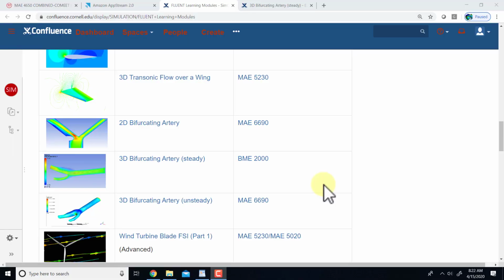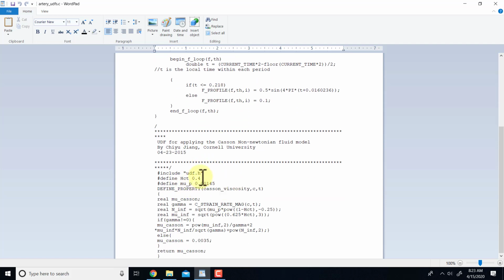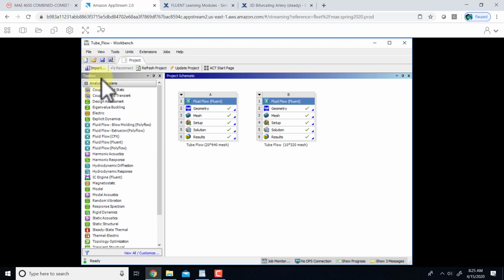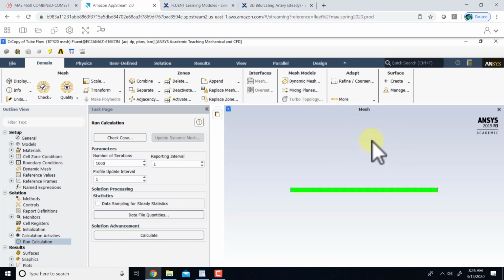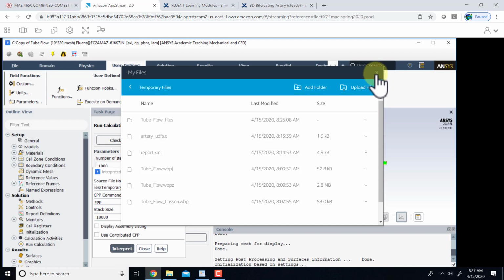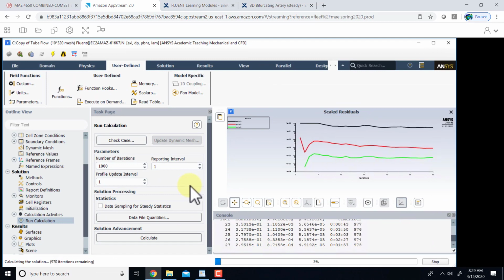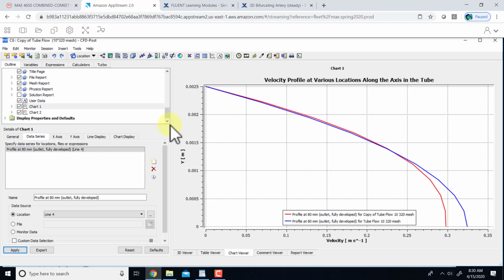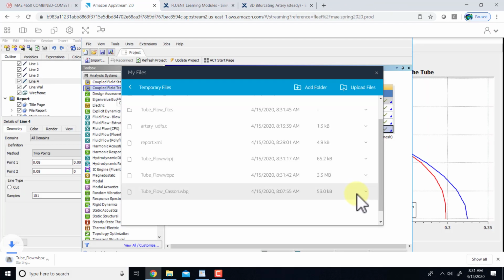Casson Model Implemetation